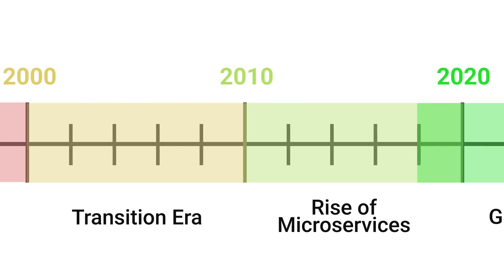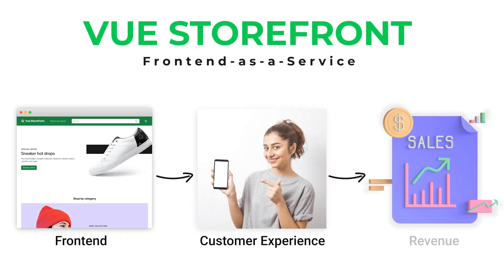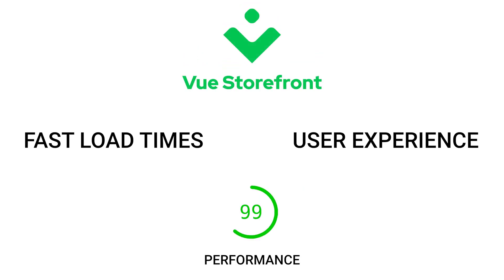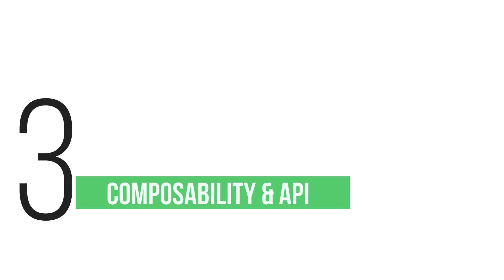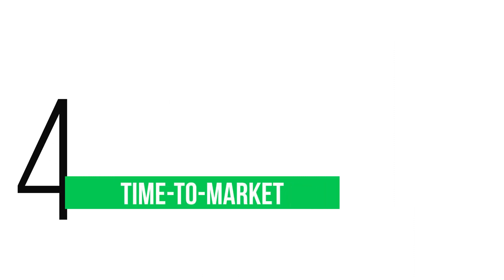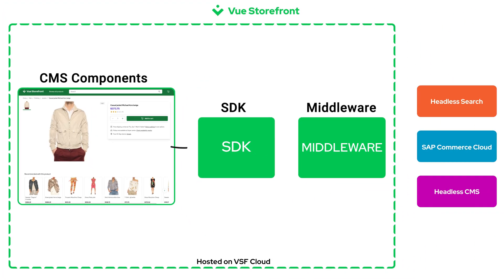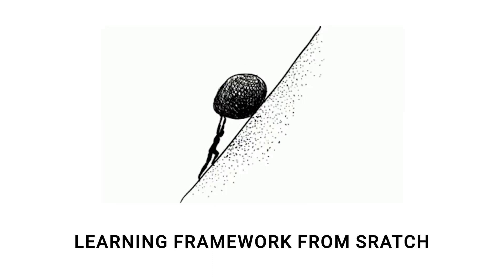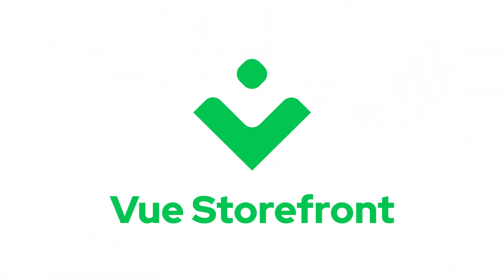5 Reasons to Choose Vue Storefront for SAP Commerce Cloud Project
Let's delve into 5 compelling reasons, why Vue Storefront should be a top choice for your next Composable SAP Commerce Cloud project.